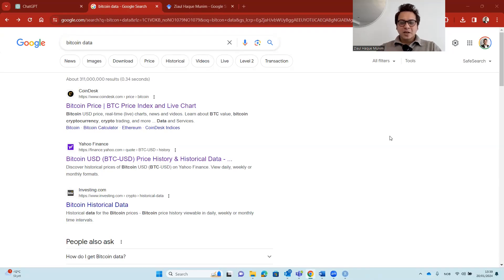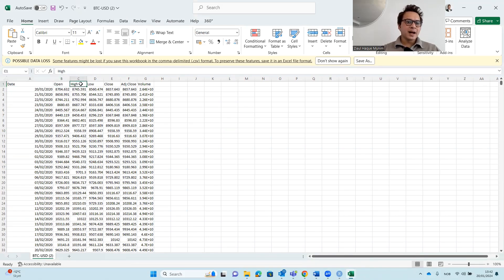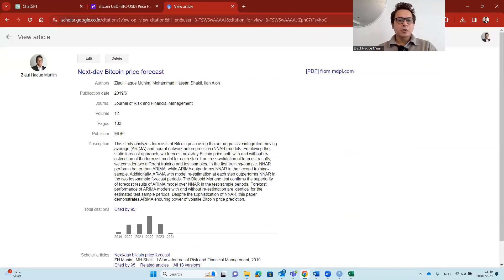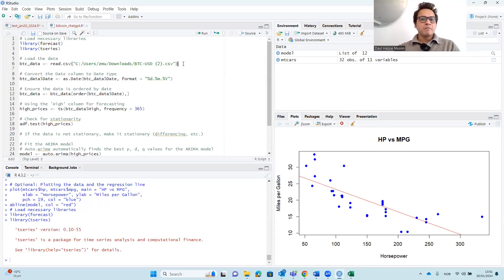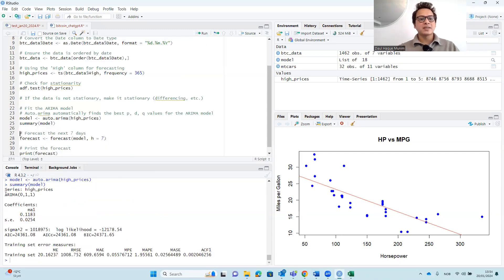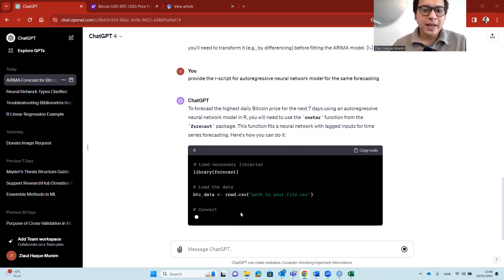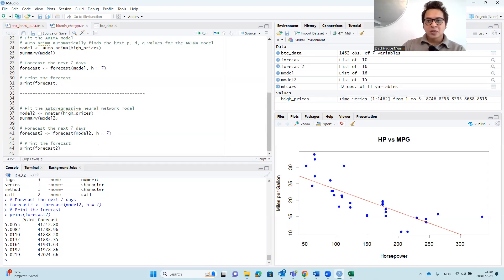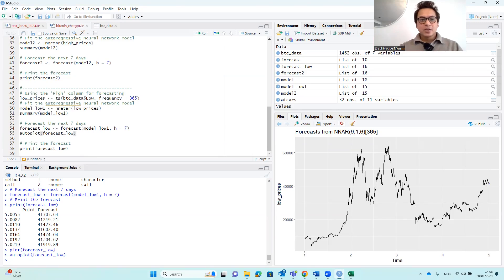Bitcoin Price Forecasting using ChatGPT and RStudio (ARIMA & ANN)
Unlock the secrets of Bitcoin's future: Learn how to forecast its price using ChatGPT and RStudio. The video shows implementation of ARIMA and Autoregressive Neural Networks in crypto price prediction.